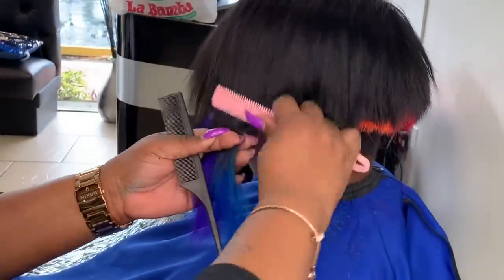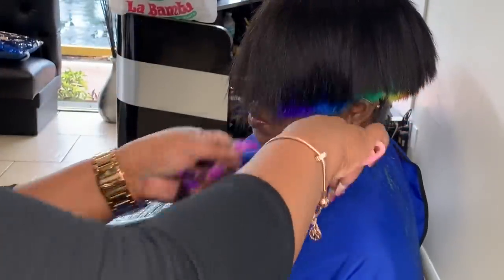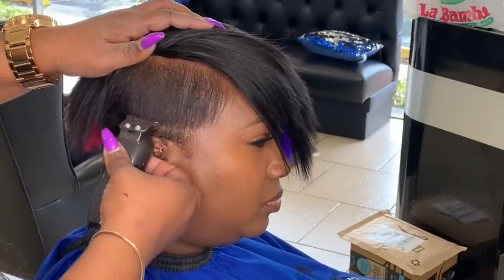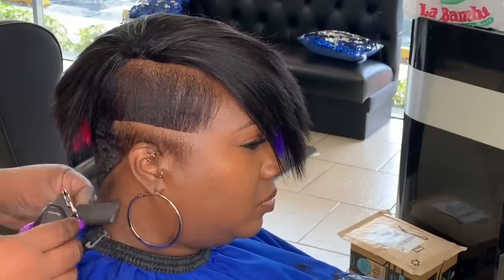🌈Peek a boo Rainbow | Partial quick weave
Partial Quick Weave

Need to send me something:
838 Park Ave